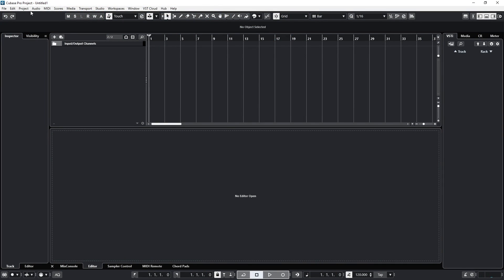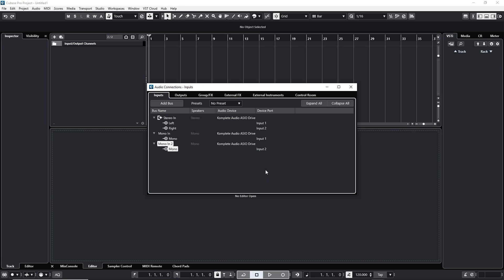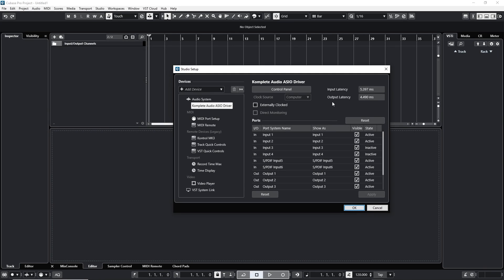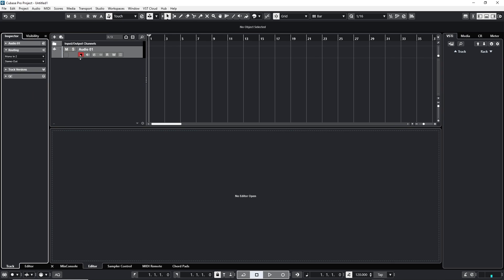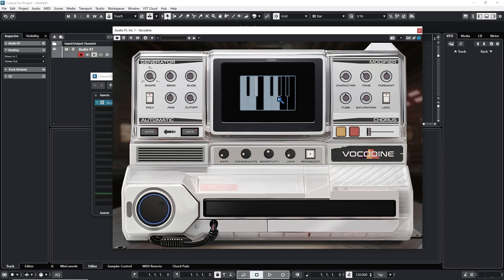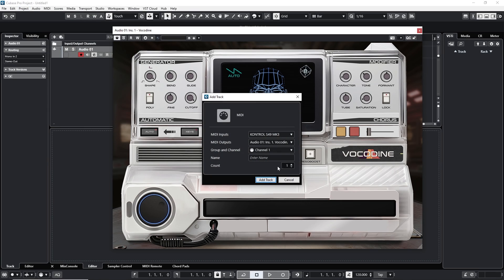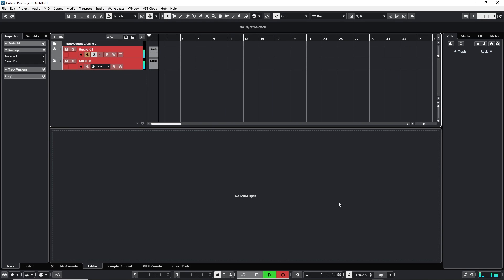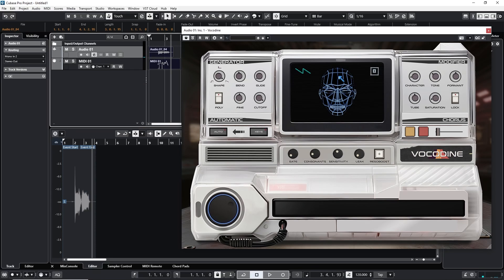VOCODINE Vocoder | Cubase 13 setup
How to get started with VOCODINE using Cubase 13.

To fix the visual bug on Windows:
1. Go to Studio / VST Plug-in manager
2. Select Vocodine
3. Disable "ASIO guard"

LINK BONANZA